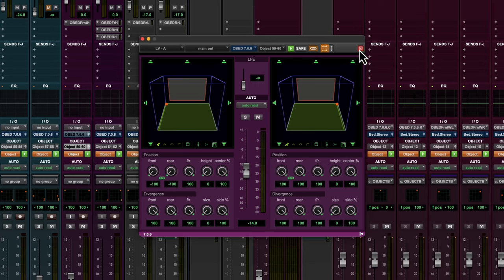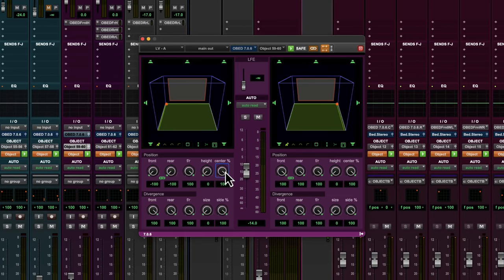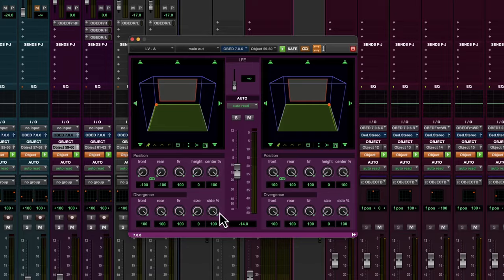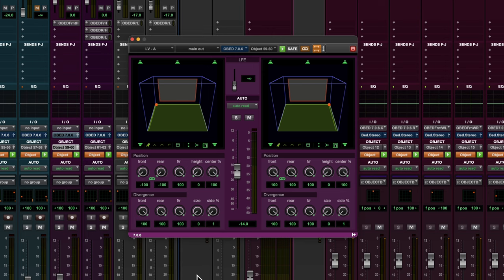Mixing Dolby Atmos Music: Divergence Panning Control Explained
In this video, I explore the world of Dolby Atmos music mixing and the concept of Divergence Panning Control. Learn how this technique can enhance the immersive experience of your music by creating a sense of space and depth.